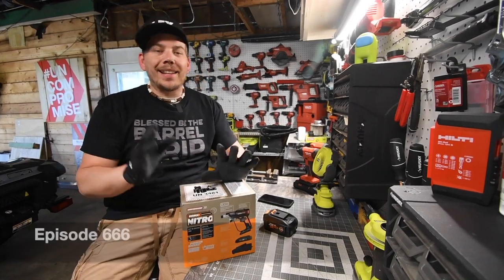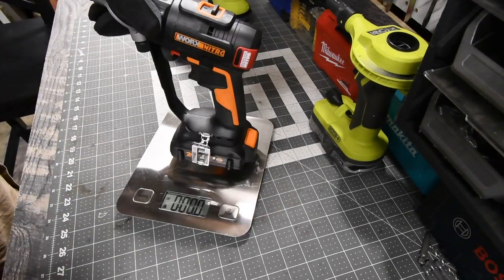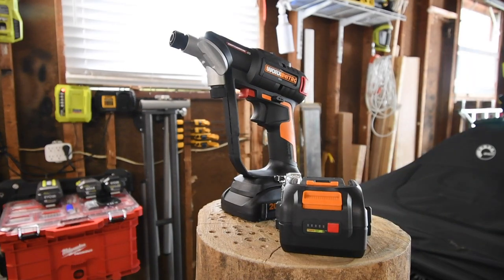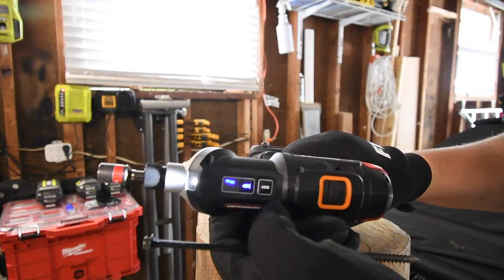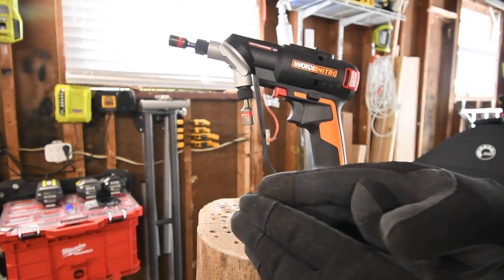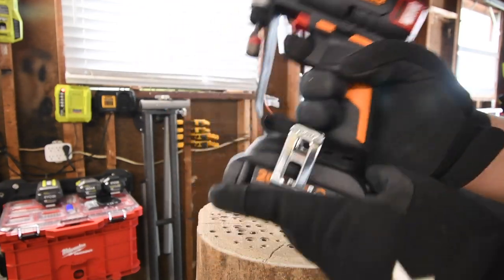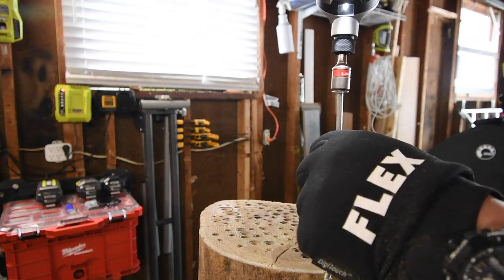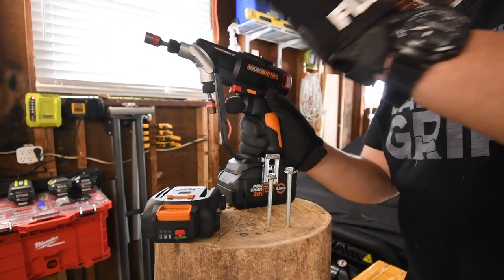NEW! WORX Brushless SwitchDrive Drill Driver!!